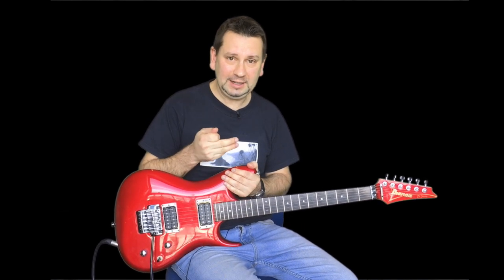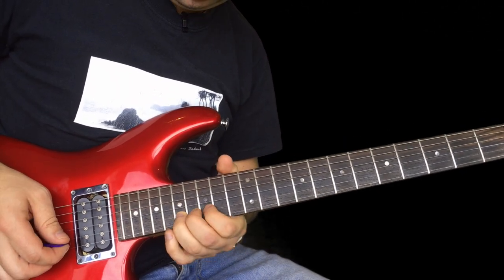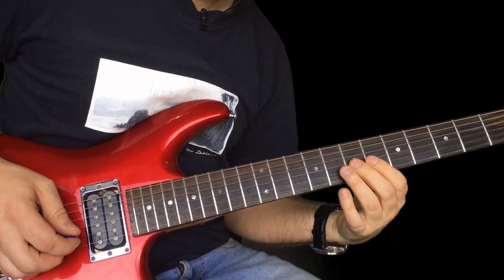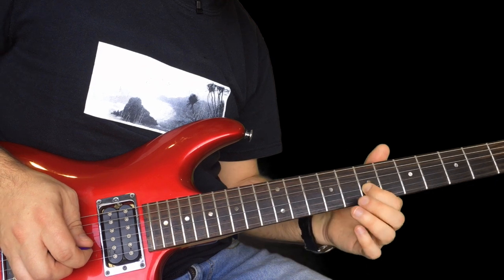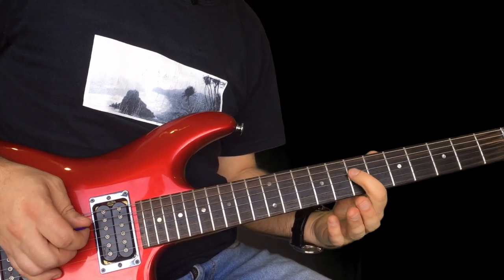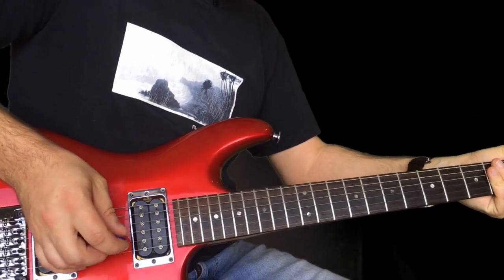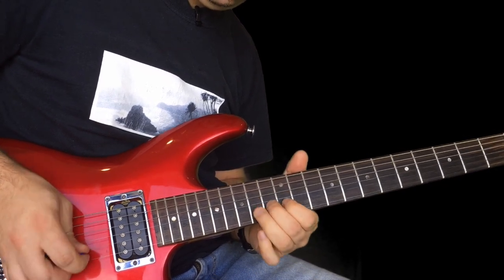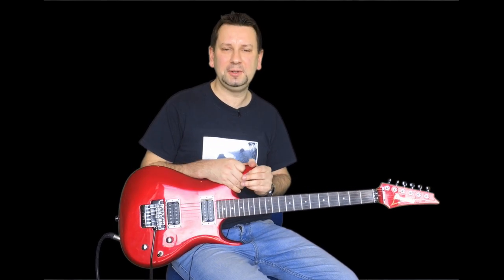Joe Satriani - If I could Fly Lesson - Part 2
Learn How to play  "If i could Fly" by Joe Satriani. This is part two of a two part lesson, in this video learn how to play all the parts of this song.